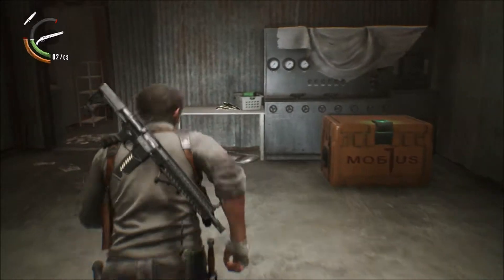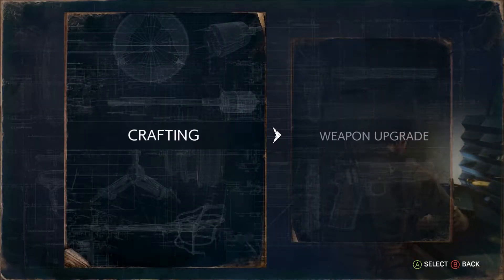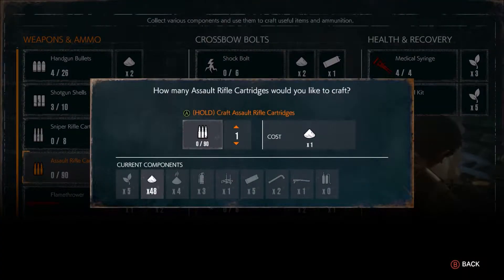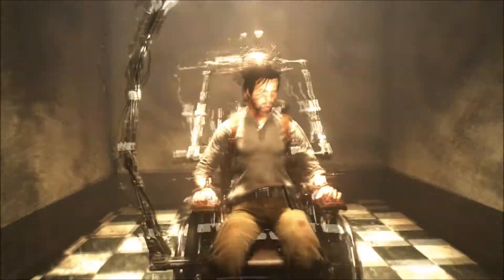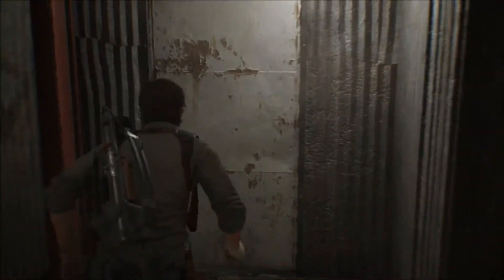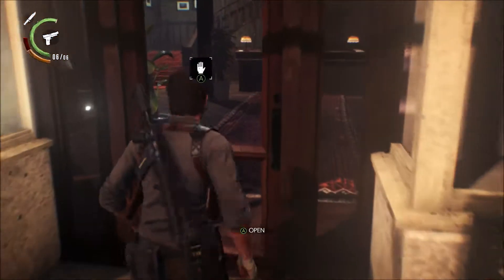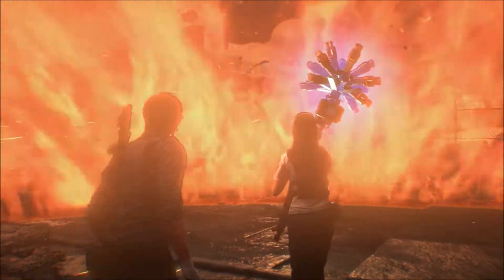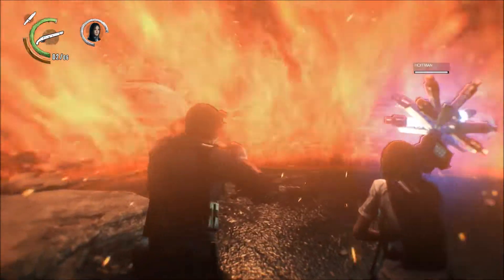The Evil Within 2-Let's Play-Part 26-Stronghold